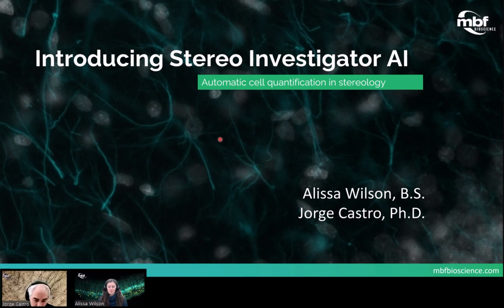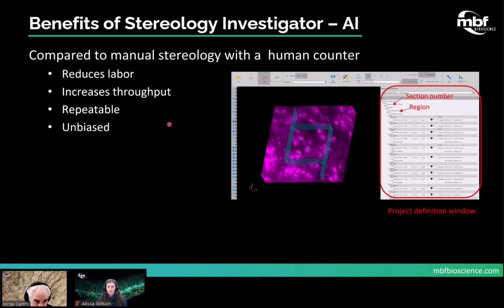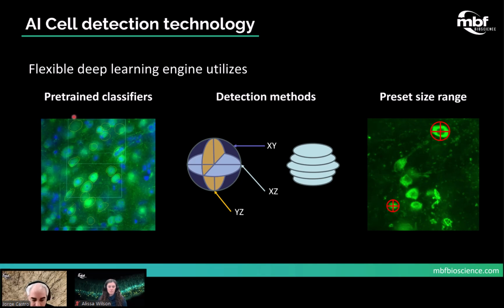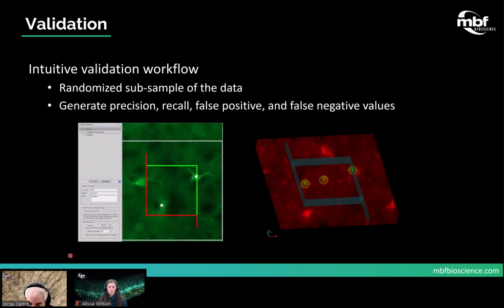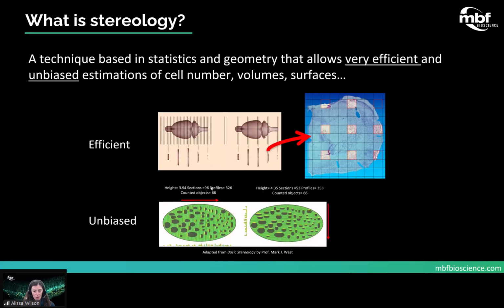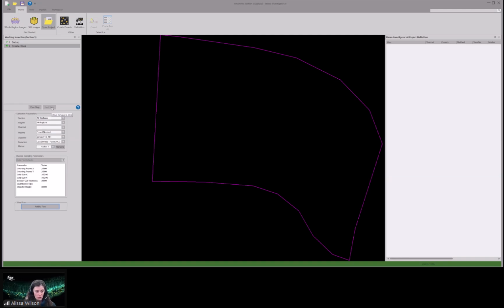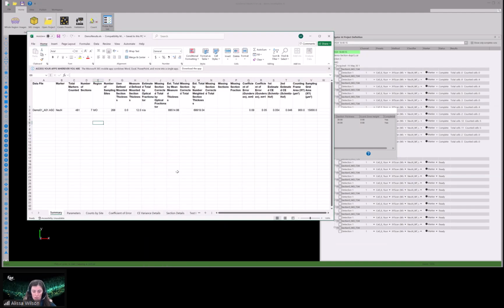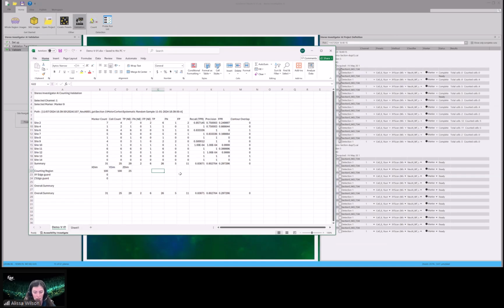Stereo Investigator AI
Introducing Stereo Investigator AI, our revolutionary software that automates 3D cell quantification in histological specimens. In this webinar, we will explore how this innovative tool combines deep learning with unbiased stereological methods to deliver fast and precise cell quantification in fluorescent labeled specimens—within minutes!

What You’ll Learn:
- The principles of unbiased stereology and the Optical Fractionator probe
- The power and functionality of AI classifiers in quantification
- Real-world results and validation insights
- Q&A session